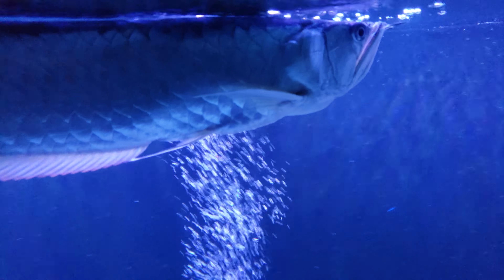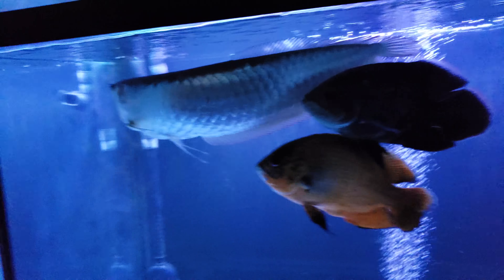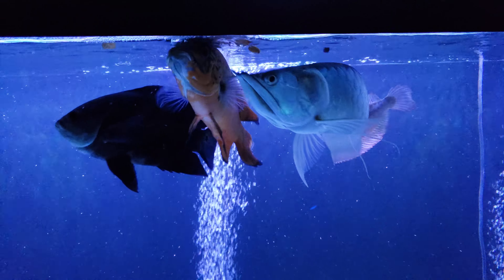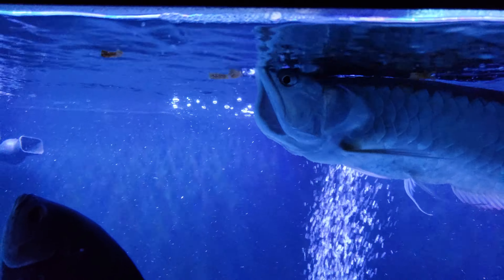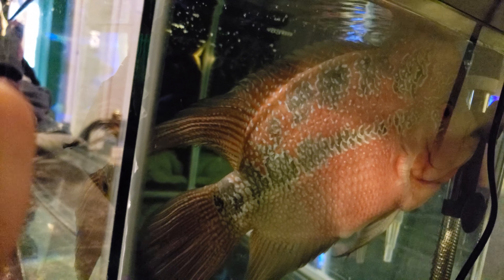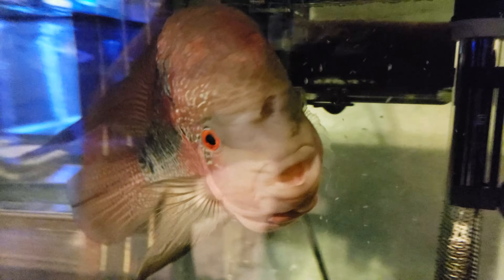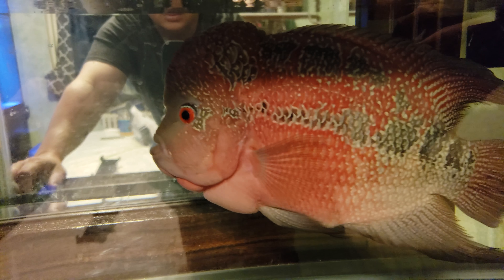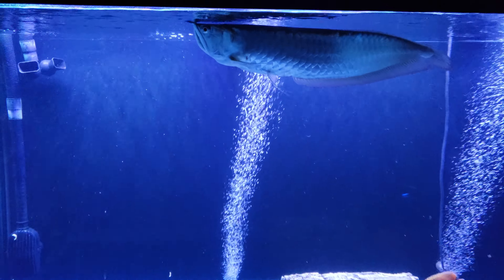220 gallon aquarium 💣update!